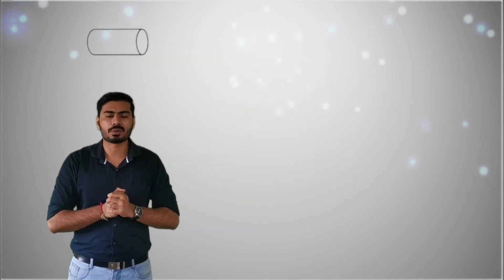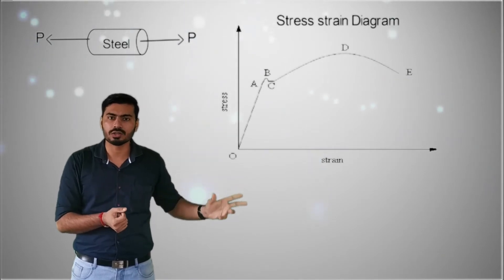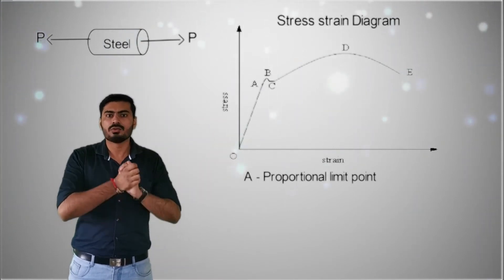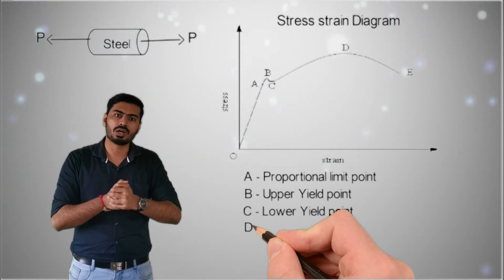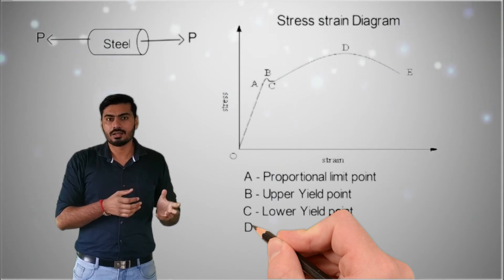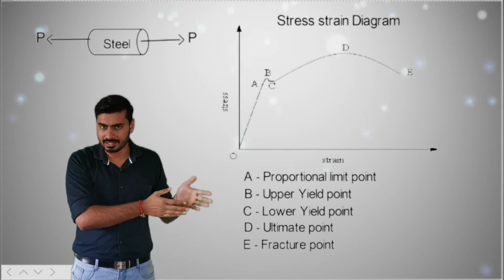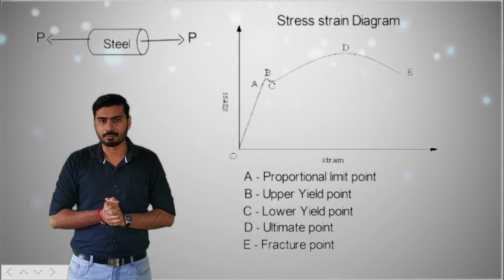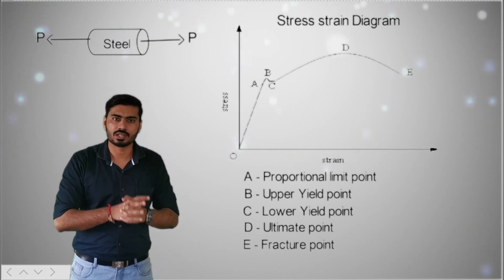L 04 Stress-Strain Diagram with Graph Explanation ​| Fundamentals of Machine Design | Mechanical